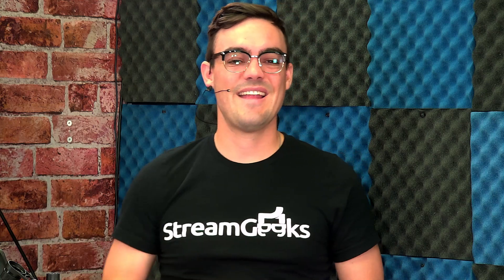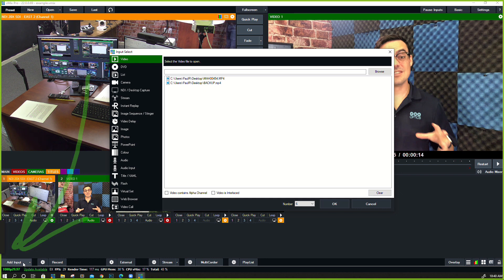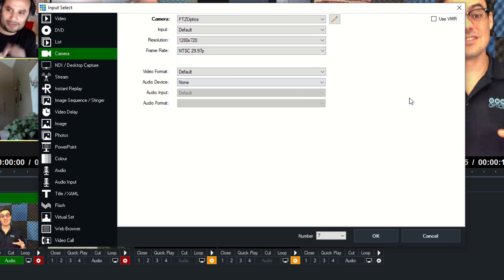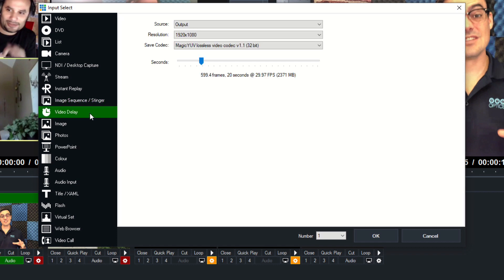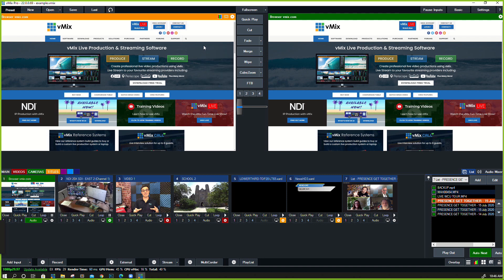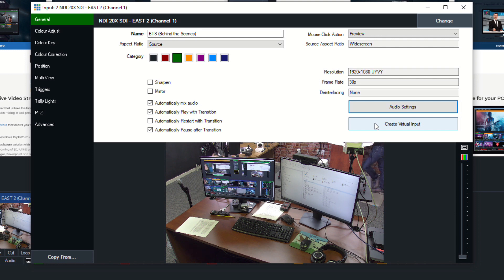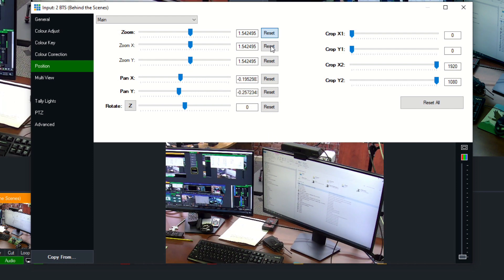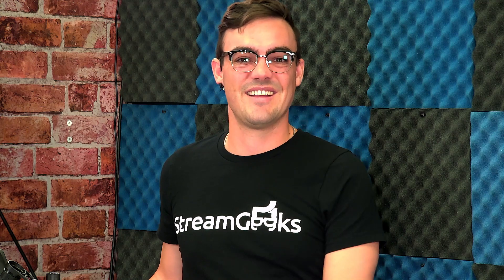The Unofficial Guide to vMix - #2: Adding Inputs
In this episode of our The Unofficial Guide to vMix course, we show you how to add inputs.